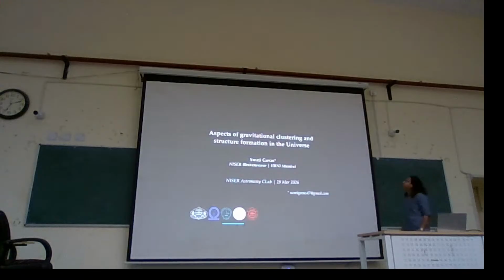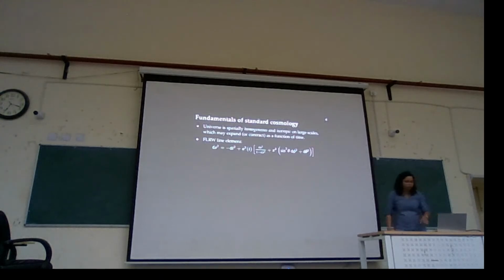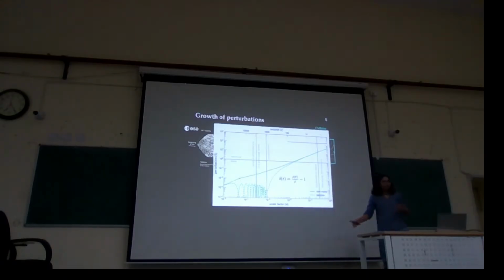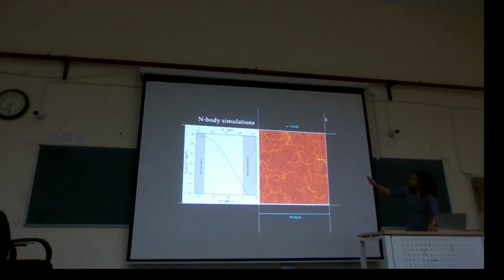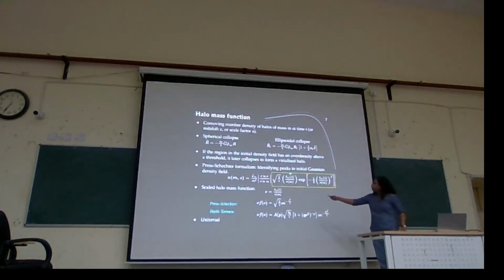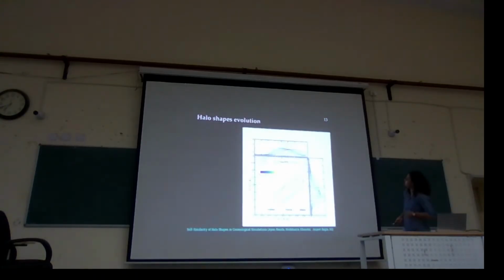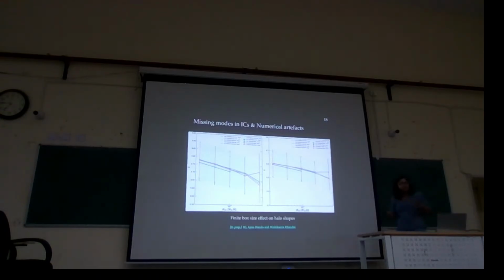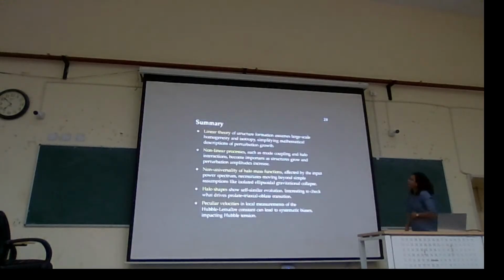NAC Talk | Aspects of Gravitational Clustering and Structure Formation in the Universe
Speaker: Dr. Swati Gavas (postdoc fellow, SPS)

Date: 28 March (Saturday)

Abstract:
Understanding the formation and evolution of structures such as galaxies, galaxy clusters, and their larger arrangement in the cosmic web has been a central focus of cosmology over the past few decades. Advances in theory and observations have enhanced our understanding of how matter in the universe accumulates under gravity to form the structures we observe today. In this talk, we will begin by explaining the basics of gravitational structure formation and the role of simulations in modelling the universe's evolution from a nearly uniform state to its present complex structure. We will also explore some advanced topics in gravitational clustering, including the Halo Mass Function, Mode Coupling, Halo shapes, and Hubble Constant (H0) measurements.